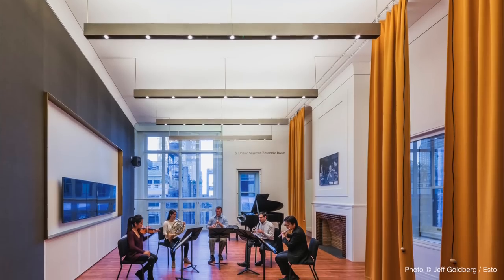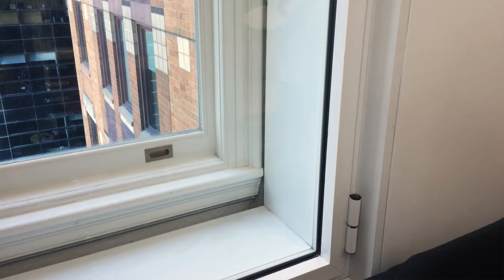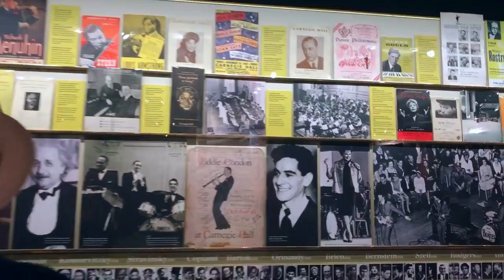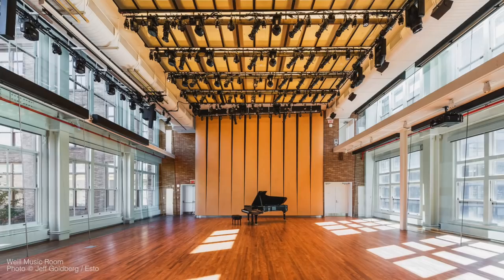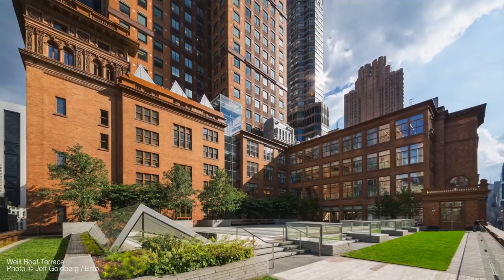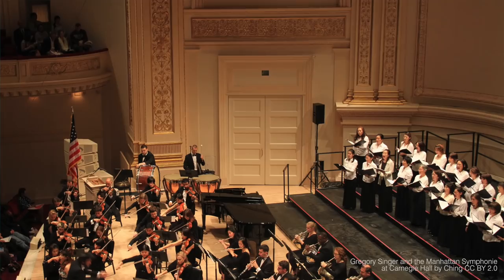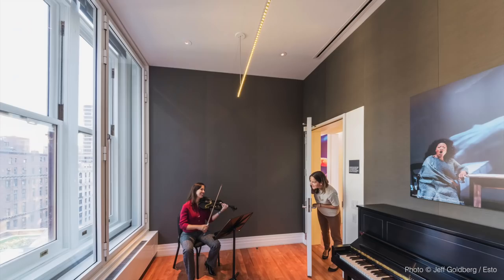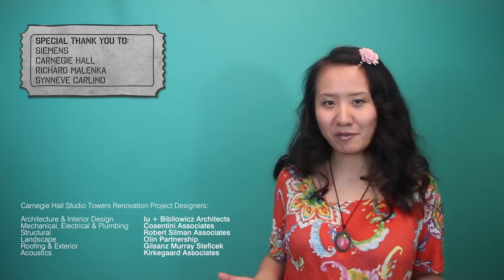How are Historic Buildings Renovated? | Carnegie Hall Tour | ARTiculations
Renovating a historic building is an art and a science! Let's take a look at the intricacies of how it works through the fascinating story of Carnegie Hall - one of the most iconic architectural landmarks in the world!